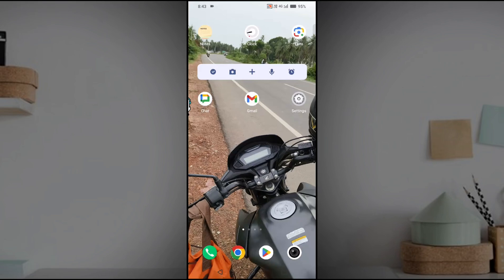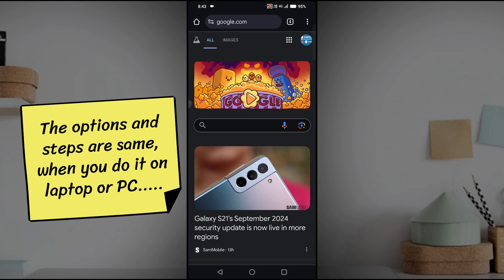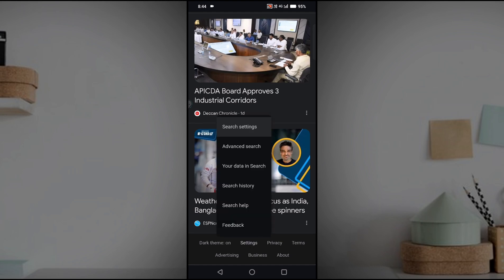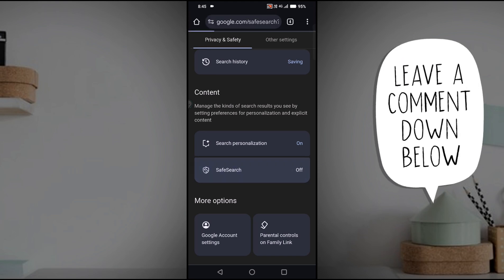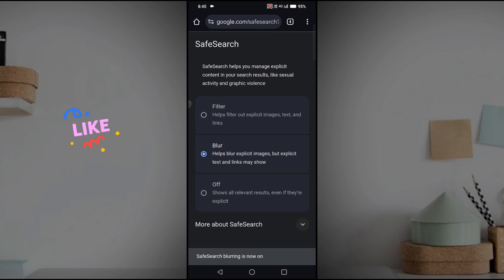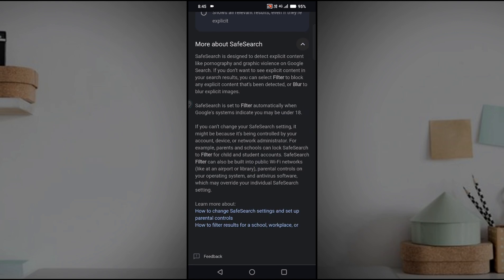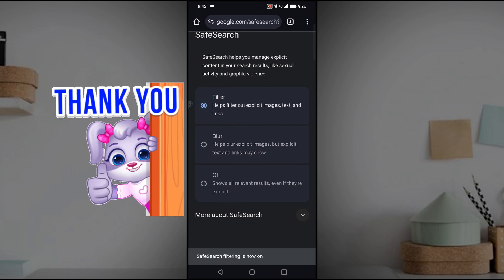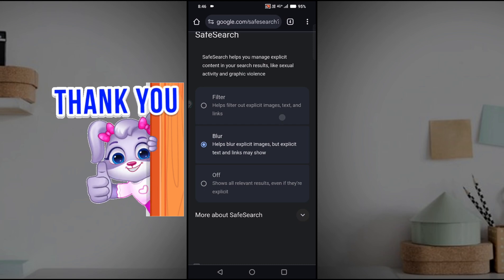How To Turn On Safe Search On Chrome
This is how you can turn on or enable safe search on Google Chrome on Mobile Or PC.